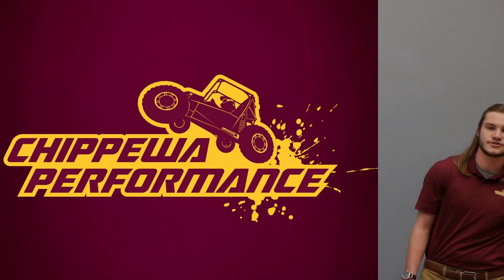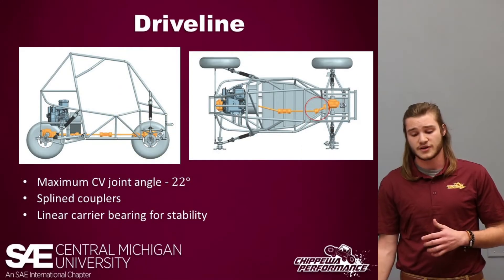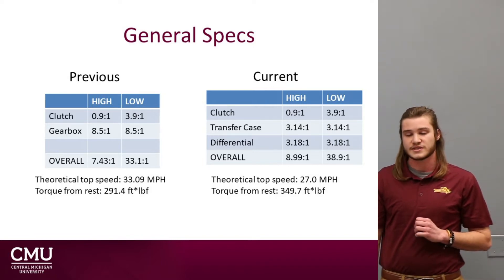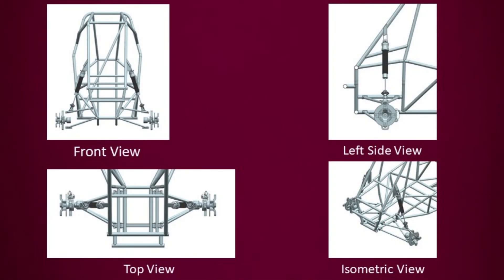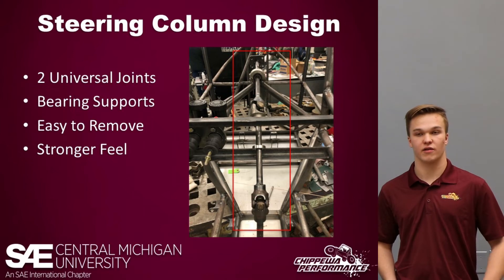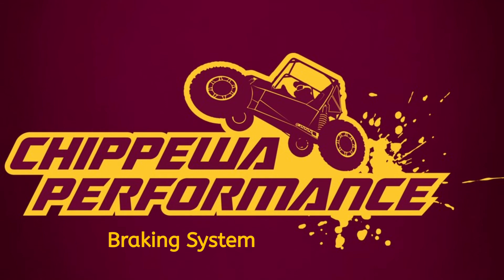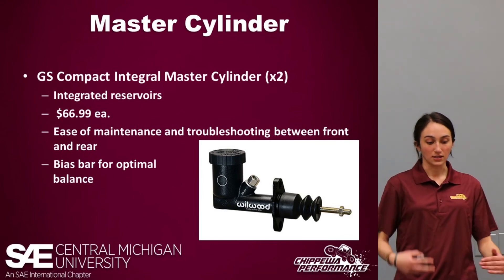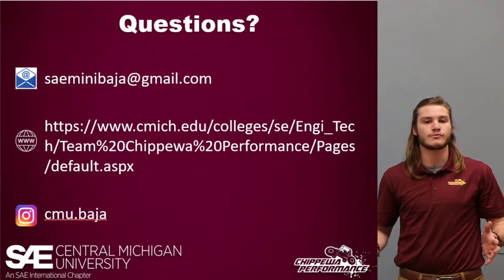2021 CMU Baja Presentation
We observe “National Engineers Week” with a banquet and technical program featuring presentations by students from Central Michigan University, Kettering University, Saginaw Valley State University, and The Kettering University AutoDrive Challenge Team. The students are members of SAE Collegiate Chapter project teams which compete in the SAE Collegiate Design Series The design series has grown from a national competition to an international competition featuring students from Asia, Europe, North and South America. During this year’s banquet, the teams present will compete for the annual “SAE Collegiate Cup” presented by the Mid-Michigan Section. This event’s competition will be judged based upon the quality of the oral presentation of the team’s “Design Series” project.

During this unusual year the Leadership Team of the Mid-Michigan Section, SAE will run our Student Night competition a little differently. Following SAE International guide lines, the event will be virtual using the Zoom platform. Student teams will create a 15 minute video outlining their Collegiate Design Series program. These videos will be evaluated by a judging team consisting of collegiate peer review, invited corporate judges, and Mid-Michigan SAE Governing Board members before the Collegiate Cup is awarded. The Peer Review is new this year and will consist of self judging by the CDS Teams that submit videos. The judging criteria will be the same for all judges.